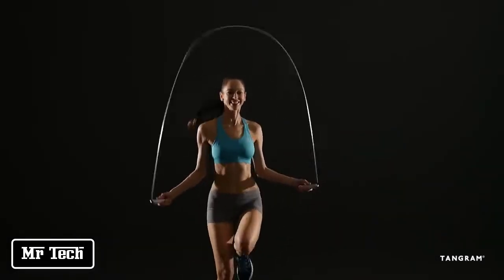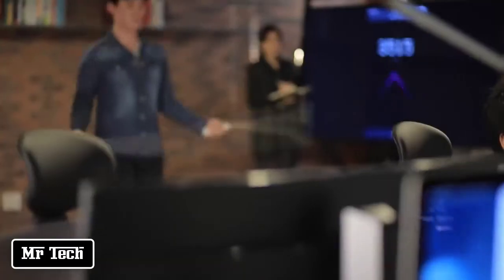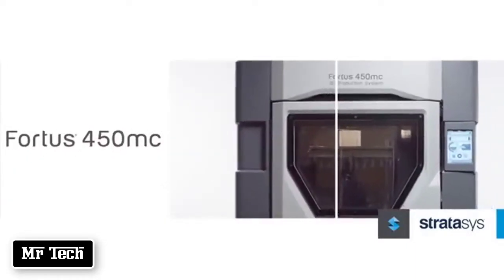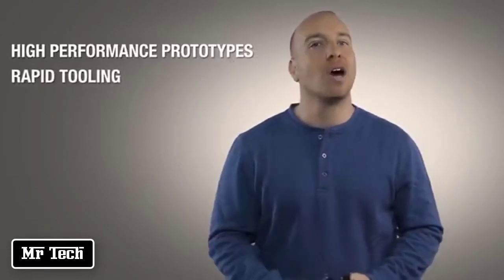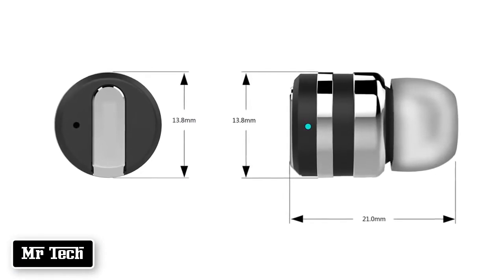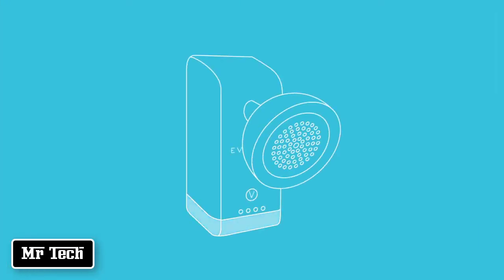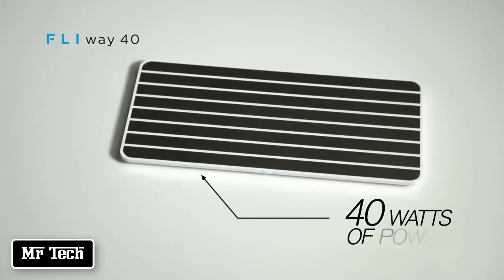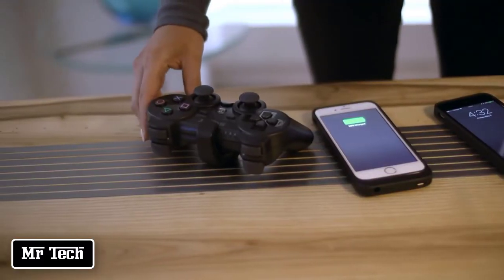5 Mind Blowing Inventions That Will Blow Your Mind | HD | #12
Here's The 5 Mind Blowing Inventions That Will Blow Your Mind.

___/// Products Links \\\___